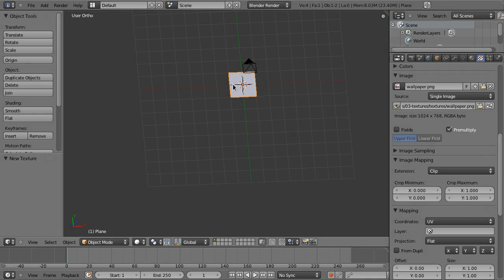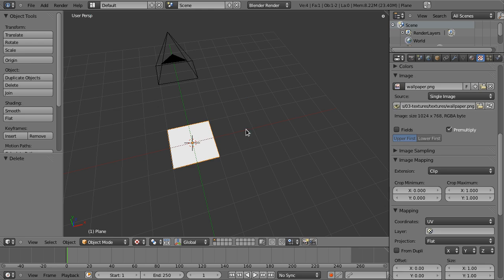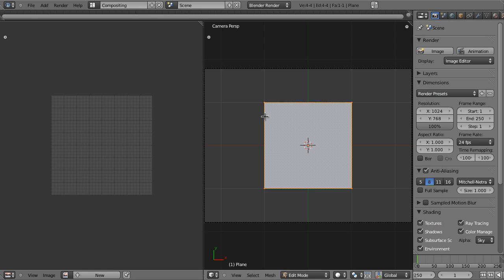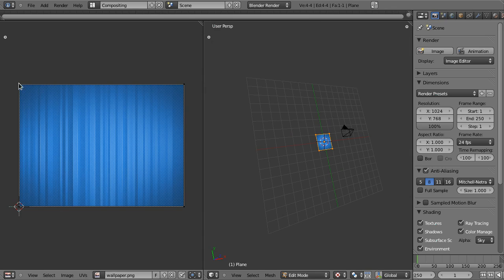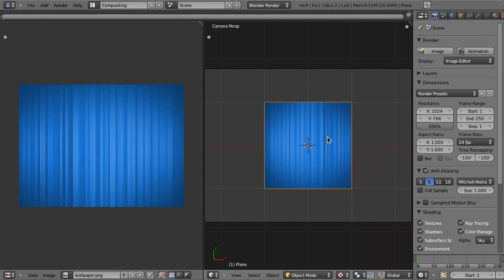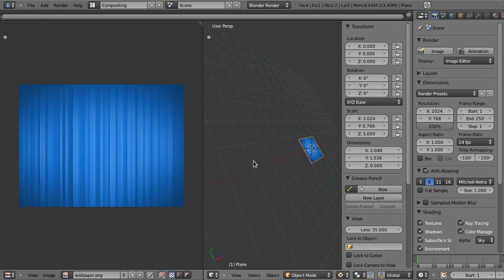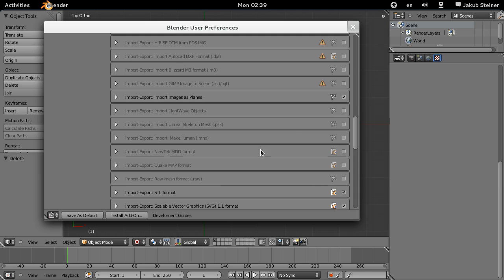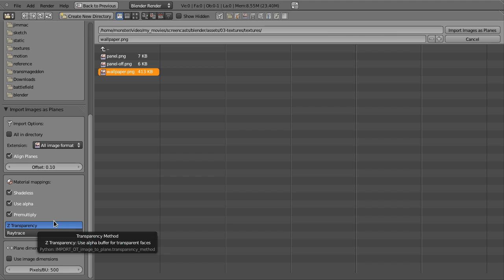Blender for Motion Design - part 4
Learn how to have the textures update in the 3D view by using UV mapping. You can download the final scene and the textures